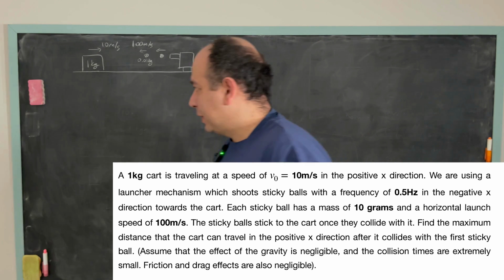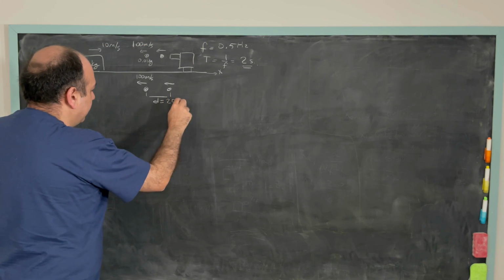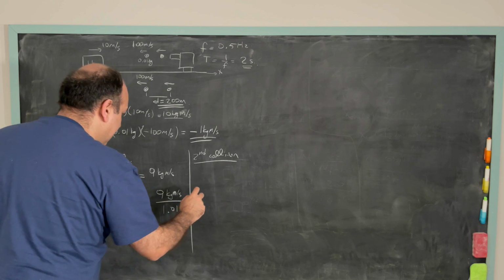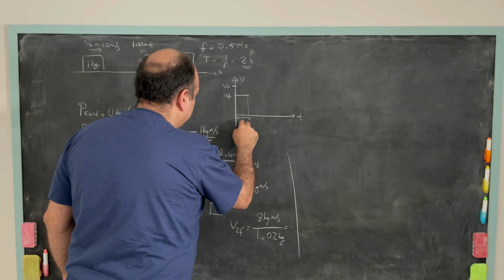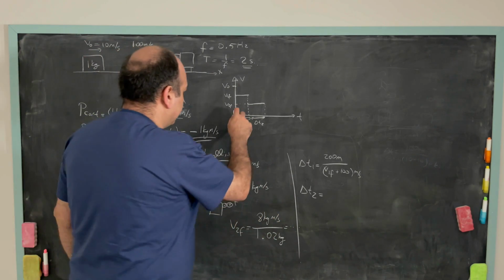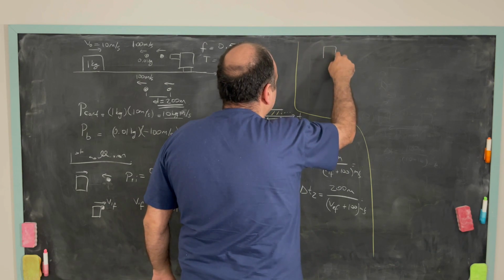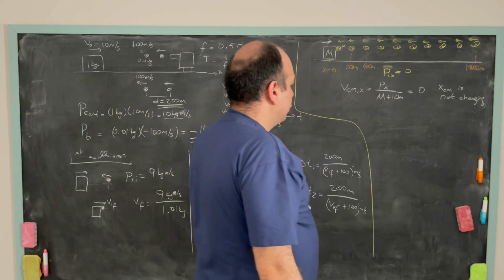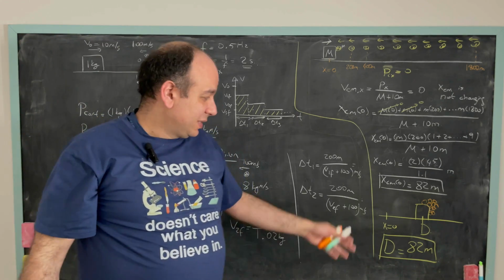Linear Collision of particles problem (AP Physics and College 1 Physics students will love it.)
Students whoa are taking AP Physics and College Physics classes should definitely watch this video so as to get a better understanding of the Physical concepts, where here @ArifSolvesIt discusses the conservation of linear momentum and the Center of Mass topics.

The problem in this video emphasizes how important it is to choose an appropriate system and to have a good grasp of the physical concepts to solve a Physics problem. For a given system of particles, if the linear momentum of the system is zero, the center of mass of the system is stationary.

In linear collisions, in the absence of external forces, the linear momentum of the system under consideration is conserved. Using this conservation law and the definition of the center of mass, this problem can be solved in less than 5 minutes.